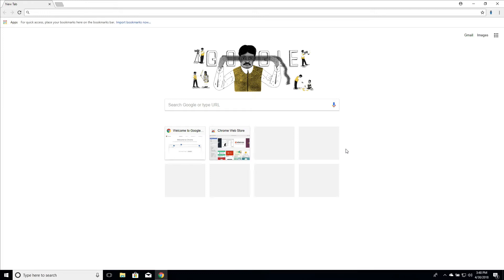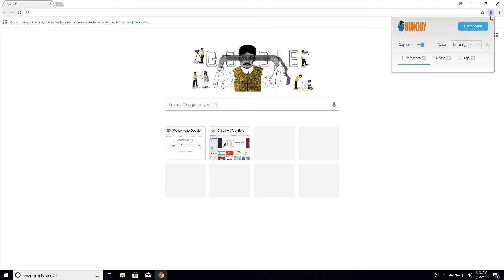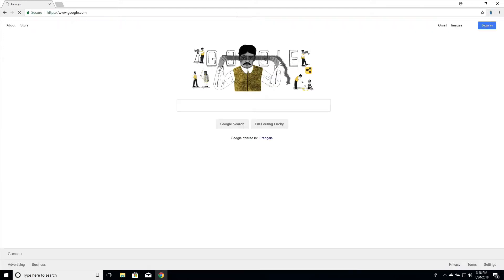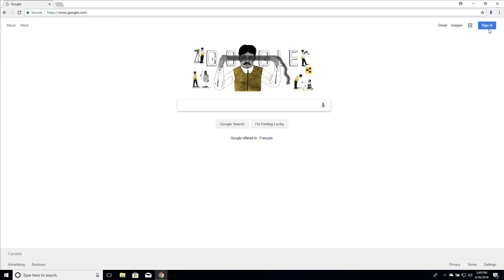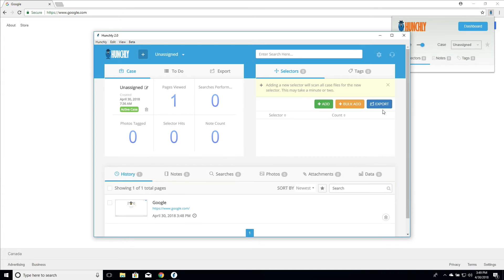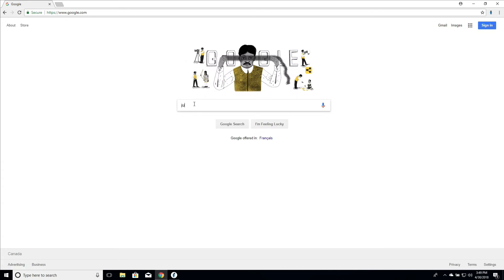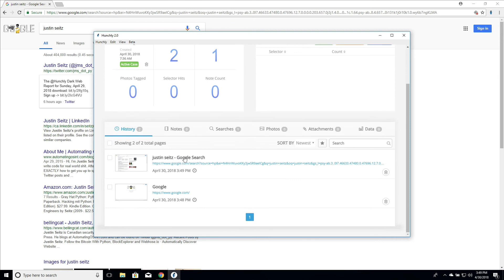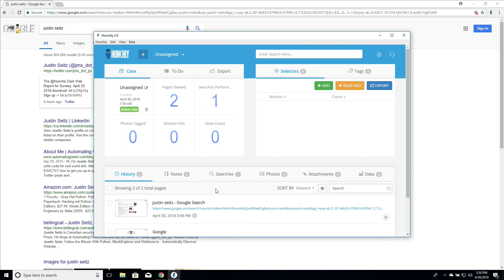Capturing Your First Page in Hunchly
This video shows you how to enable Hunchly to capture pages, and how to capture your first page.